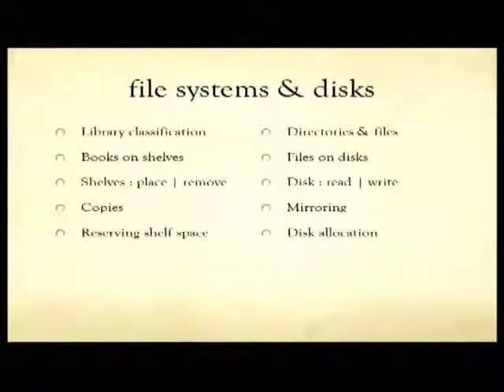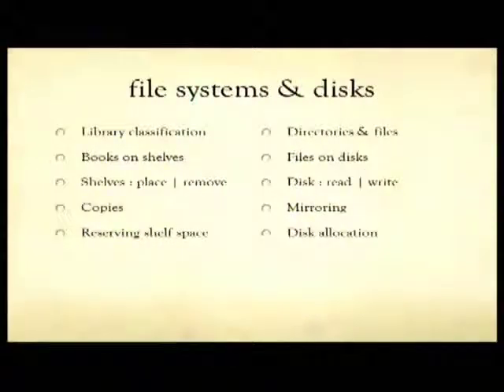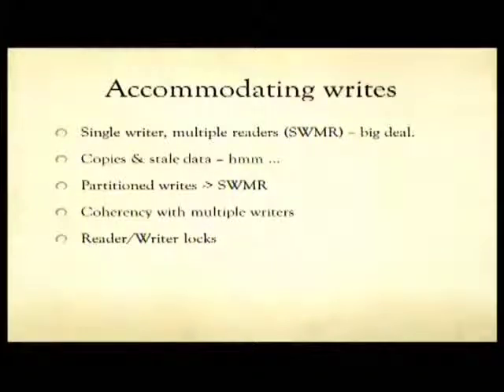5th Session Turing100 | Systems design and development Projects in India | Dr. Basant Rajan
Catch Dr. Basant Rajan, CEO, Coriolis Technologies sharing his views and experiences on Systems design and development Projects in India.